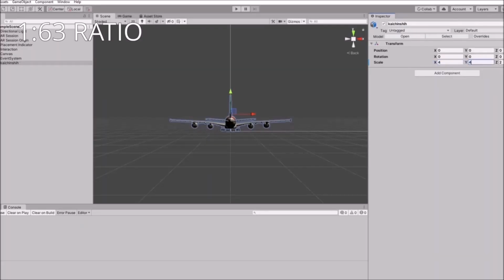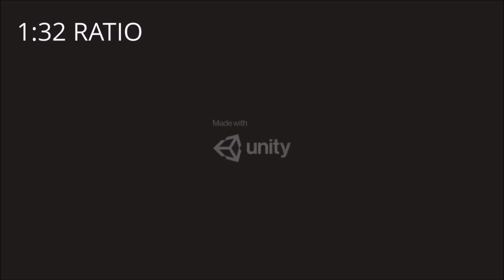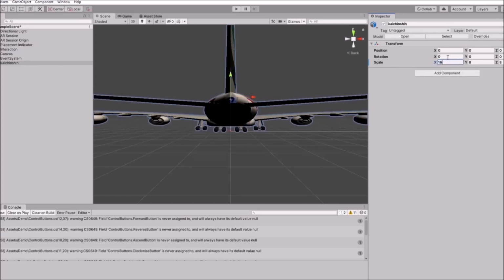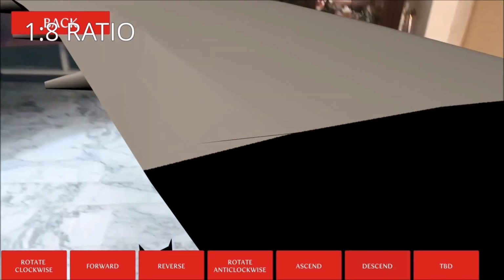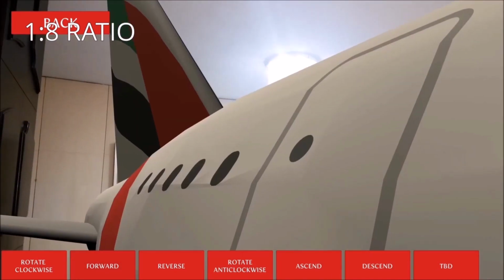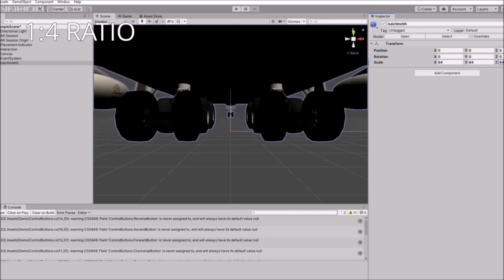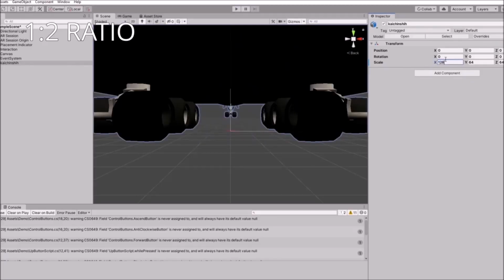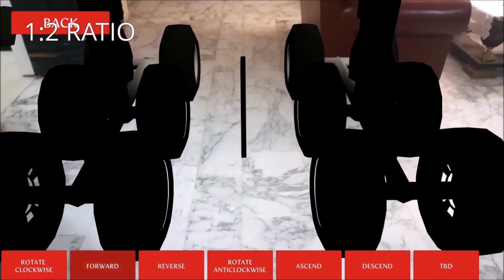Emirates A380 Versus Tiny Phone an EPIC Augmented Reality Challenge!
CuFlight Augmented Reality (AR) Experience Mobile App.

ACADEMIC ASSIGNMENT in the course: ADVANCED PROGRAMMING 2- A course of the program for B.Sc in Computer Science of Bar Ilan University, ISRAEL.

As you may already know, I am passionate about aviation and Augmented Reality is super fun :-)
I wanted to test the boundaries of my old testing Samsung S7 cell phone and see if it can handle a full size model of the Airbus A380. I thought the device will explode, but the results surprised me honestly...

Will my tiny phone handle the gigantic Emirates A380?

I am currently working on other features for my app, including AR effects with my lovely cabin crew hat :D

Experience my app by yourself!

ALL TRADEMARKS OF EMIRATES AND THEIR INTELLECTUAL PROPERTY RESERVE TO THEM.

Development: CUCUMBER AN OrSN COMPANY

Narration: CUCUMBER AN OrSN COMPANY

Main Menu Four Small Images: EMIRATES

Re-spawn Pad: EMIRATES

EMIRATES AIRBUS A380 3D MODEL (CC):  KAICHINSHIH.

Thumbnail:
EMIRATES Media Center
CUCUMBER
Sarah Hedley Hymers, Travel Writer at Telegraph.Co.UK